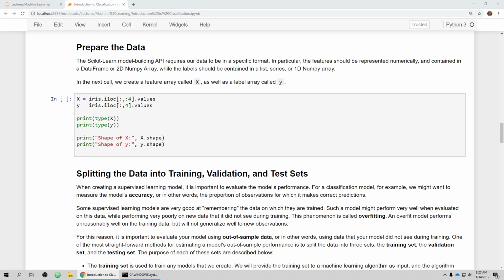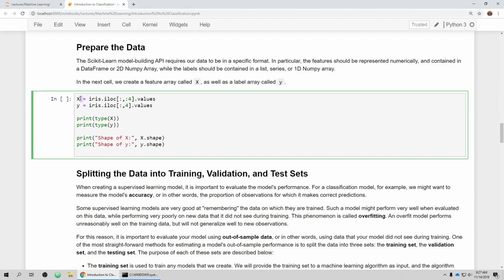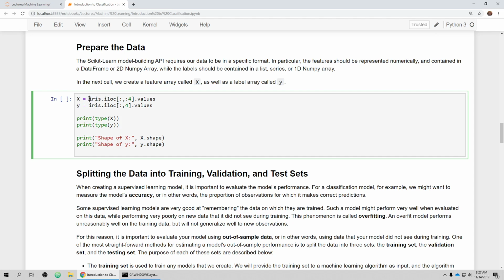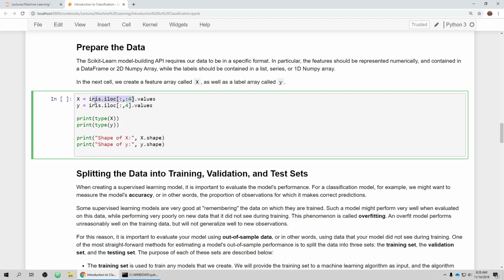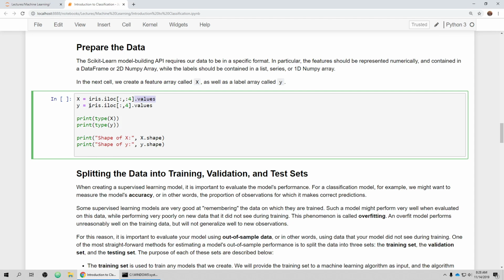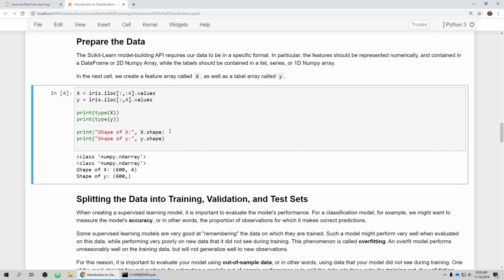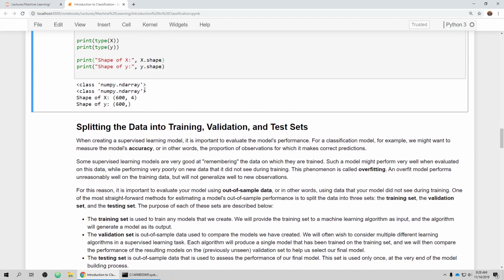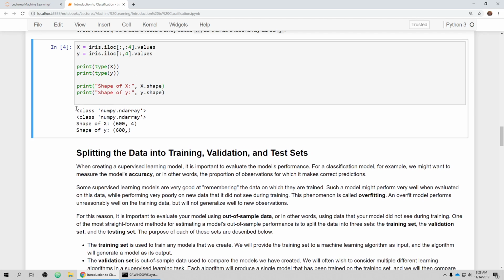22.3 - Preparing the Data